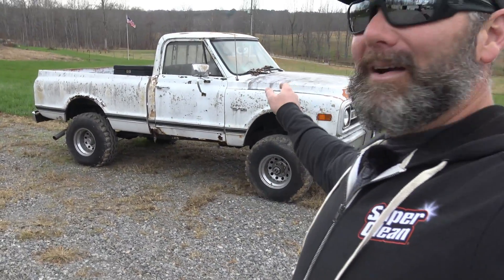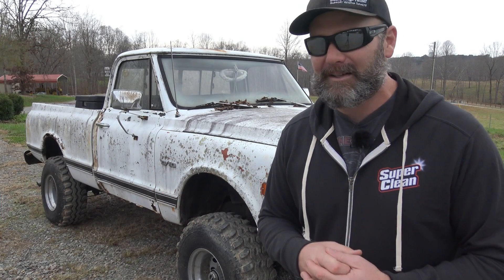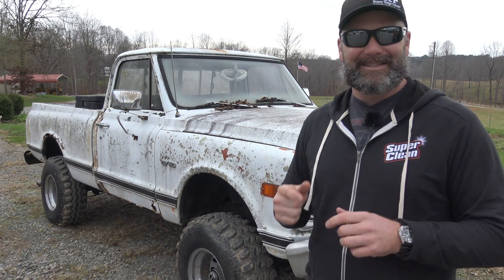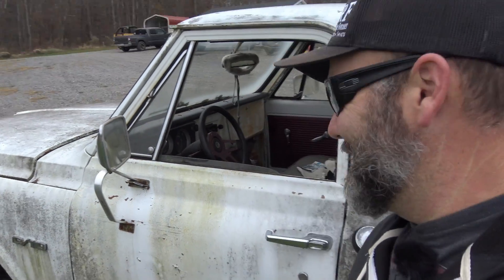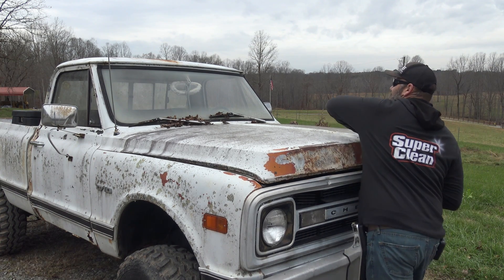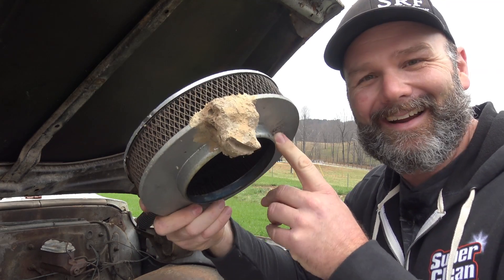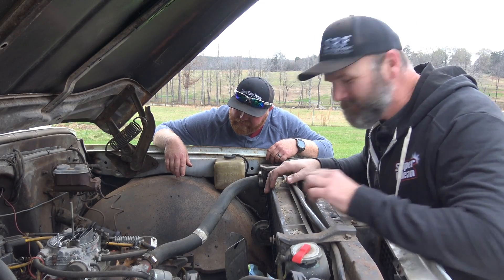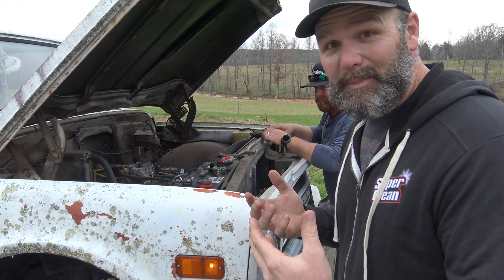Is it worth saving?? Rare and Rusty 69 Chevy C10...No start in 15 years!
Is it worth saving?? Rare and Rusty 69 Chevy C10...No start in 15 years! Come along with us today on an adventure as we get the "Swamp Donkey" C10 Chevy running again after 15 years of neglect! Hope ya'll enjoy!